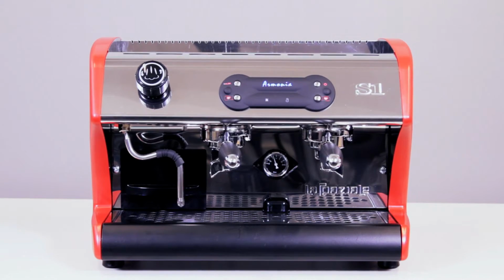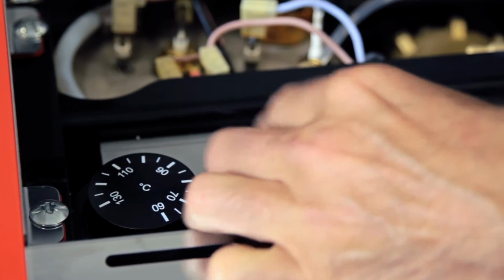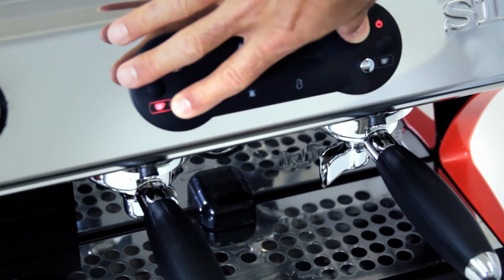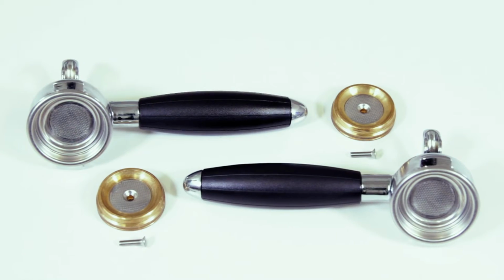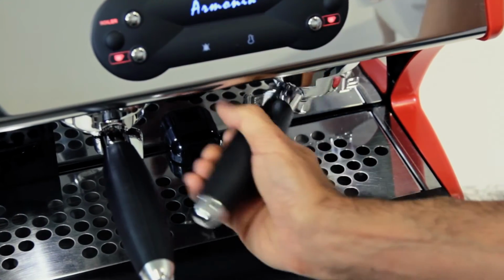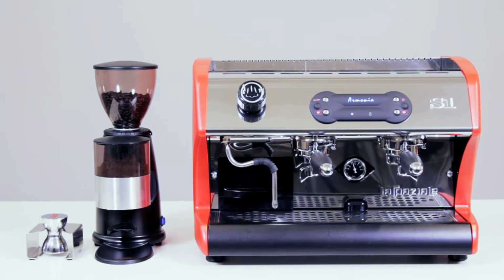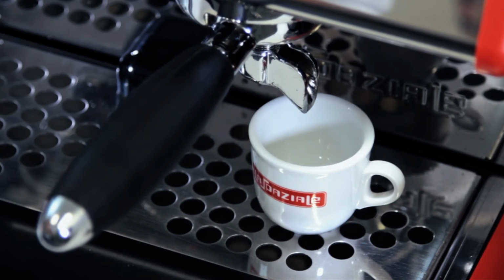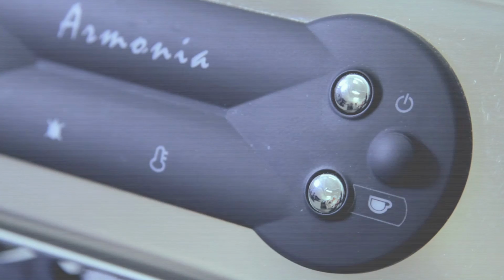La Spaziale S1 ARMONIA: the professional coffee machine for little volume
S1 ARMONIA is a professional machine for those who want to obtain high quality in the cup even with limited coffee consumption: it is compact, functional and flexible so as to allow the use with powder coffee, pods or capsules.
Beside this, it does not need water connection: the basic electric connection is enough for the installation.

The easy adaptation system to coffee, pods, capsules is the response to the requirements of a specific growing market segment and this can in any case be applied to all La Spaziale machines, including the top range.
Beside being so easy and flexible, S1 Armonia is a fully  professional  espresso coffee machine of high performance; it does have  2 professional delivery groups and 2 vibrating pumps (one for each group), it also has 3 boilers -one for milk and cappuccino, the other two dedicated to espresso delivery for each group with independent temperature regulation.